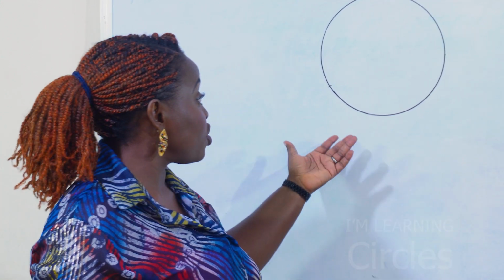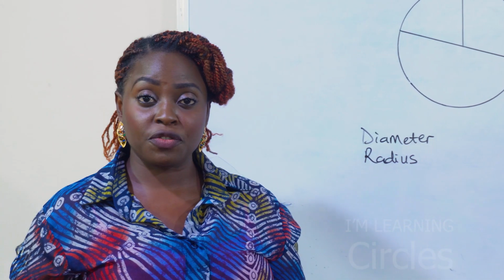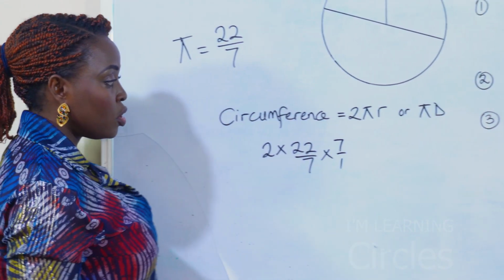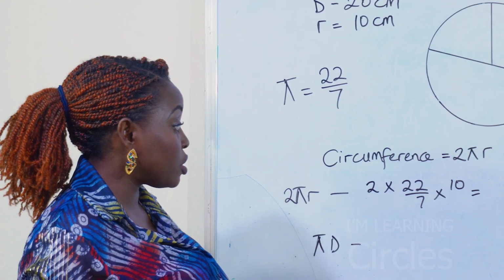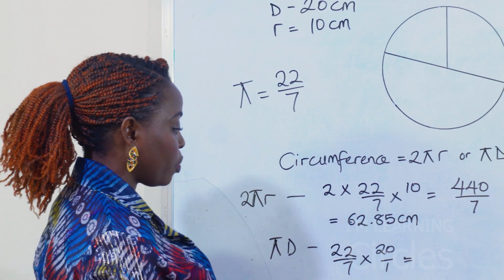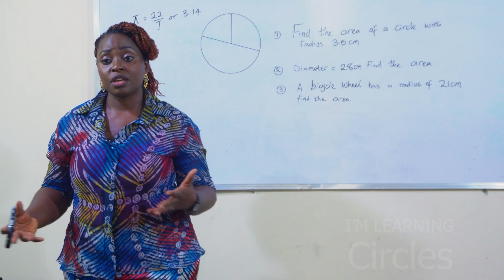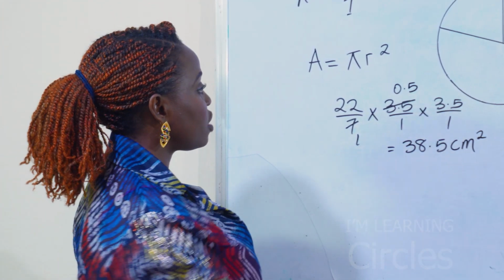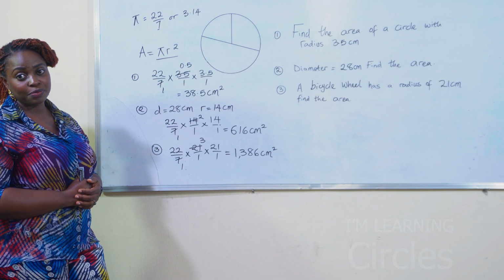Area and Circumference of a Circle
📏 Master the Circle!
In this exciting tutorial, we dive deep into how to calculate the area and circumference of a circle — from basic radius problems to more complex word problems. Whether you're a student or teacher, this step-by-step guide makes math engaging and easy to follow.